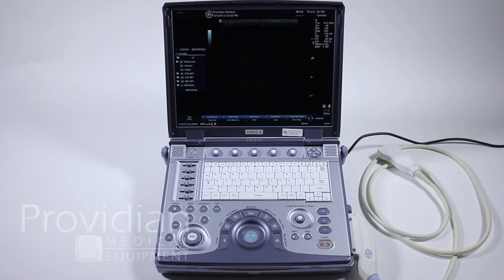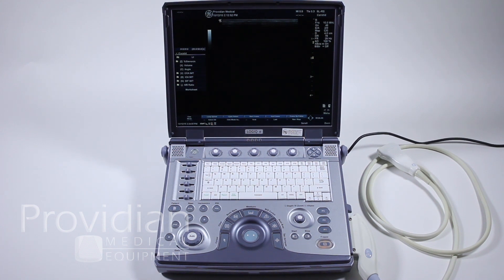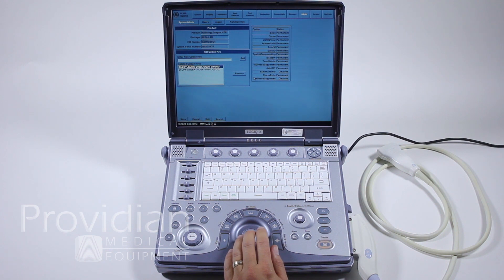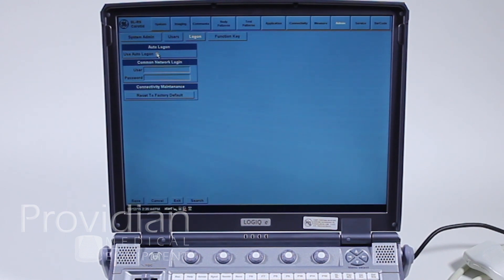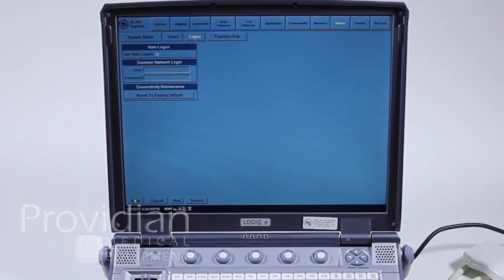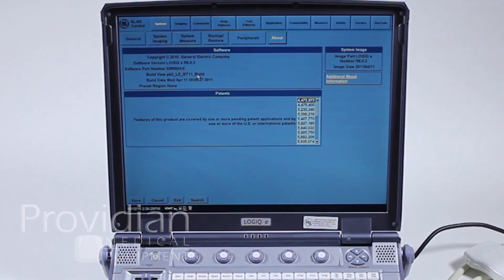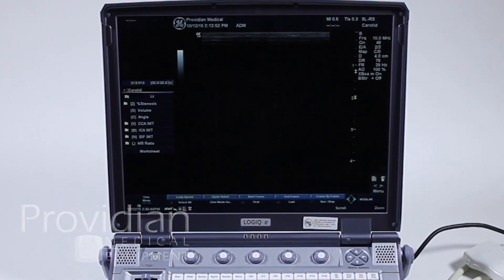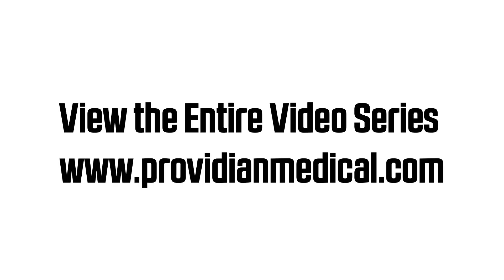GE Logiq e Training Part 1: Getting Started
Get to know the GE Logiq e and Vivid e ultrasound machines in this first part of our video review training series on the GE Logiq e portable ultrasound machine. For the complete video and 9-part training series,